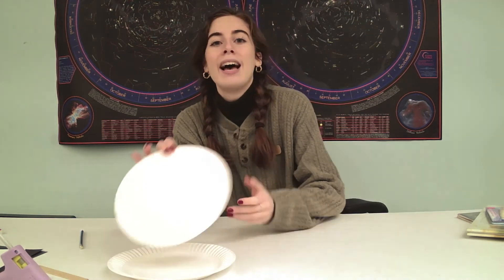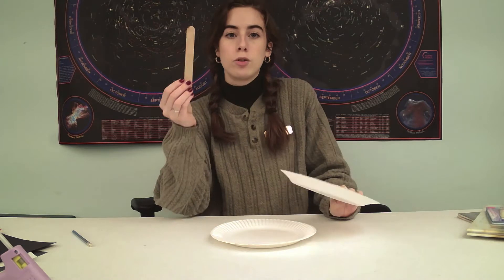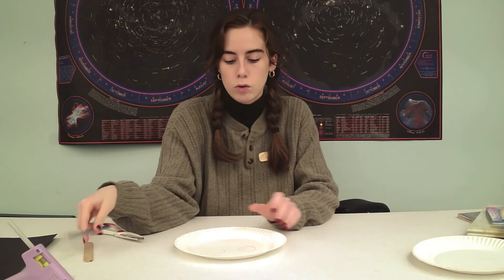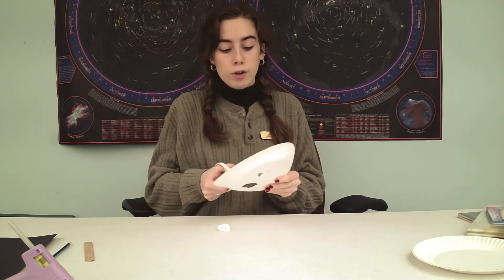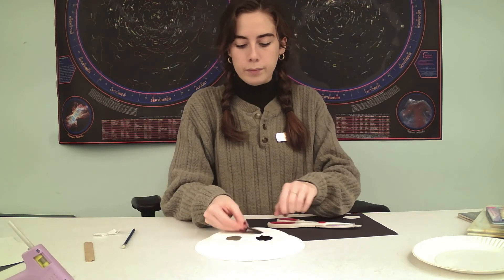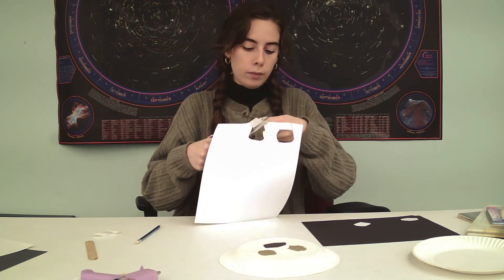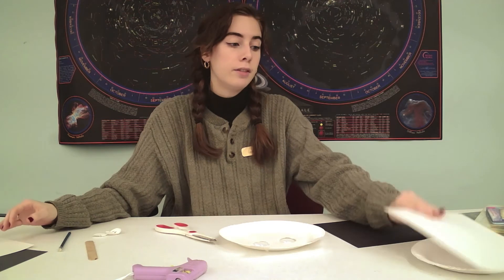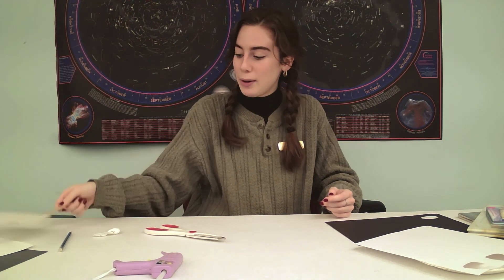Winter Crafts for Kids: Polar Bear Paper Plate Mask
Join Miss Lizzie for another fun and simple craft! This week we're making a Polar Bear mask out of a paper plate!

Materials Used:
Paper Plate
Popsicle Stick
Construction paper (Black & White)
Pencil
Scissors
Glue